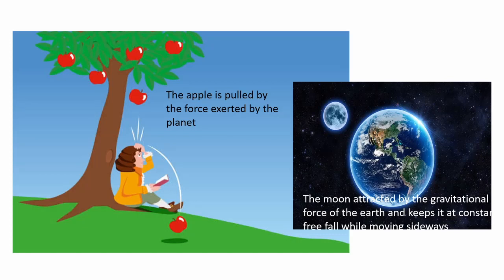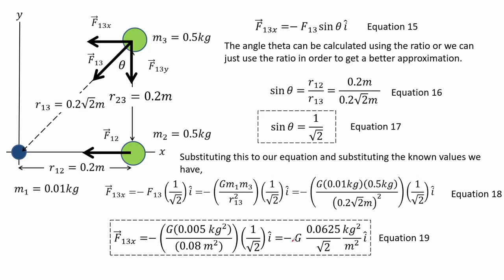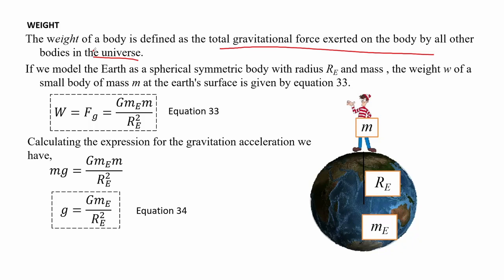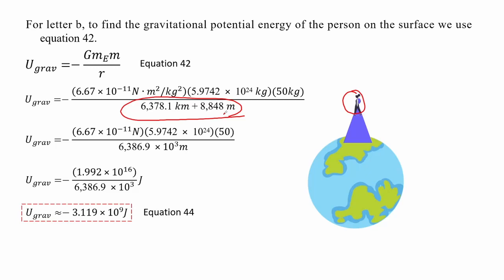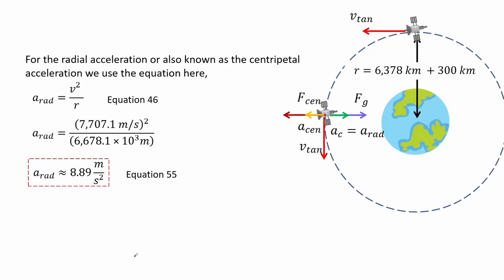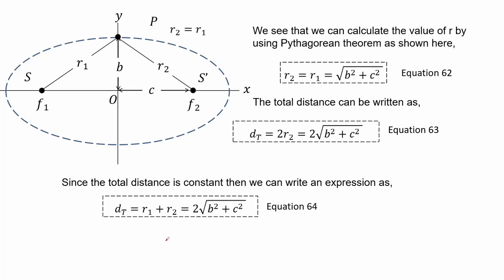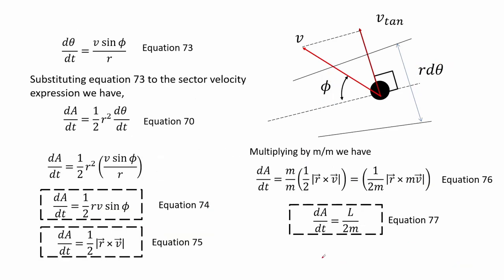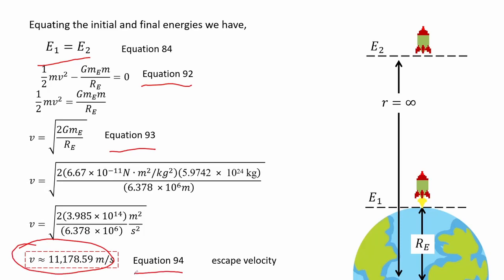Physics 01 Module 09 Gravitational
Gravitational